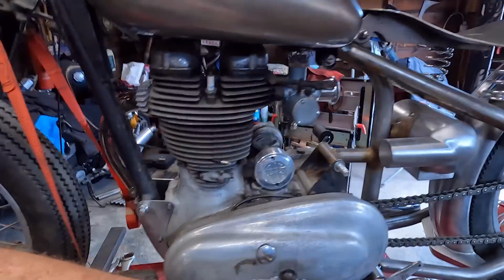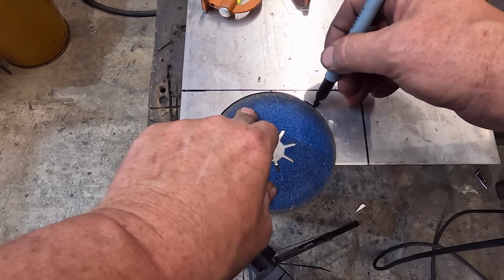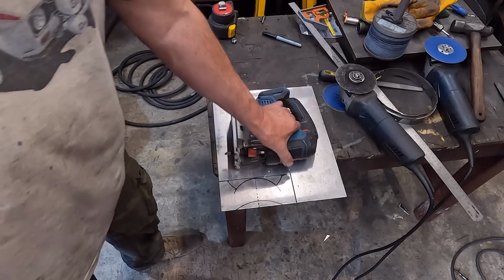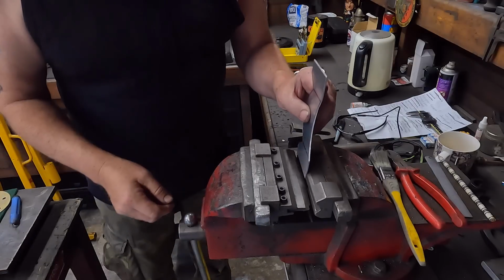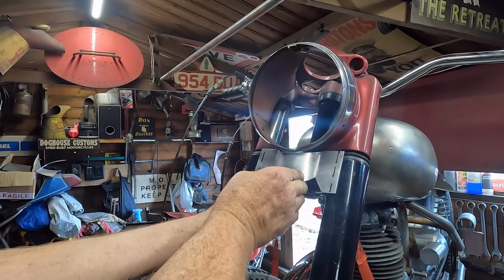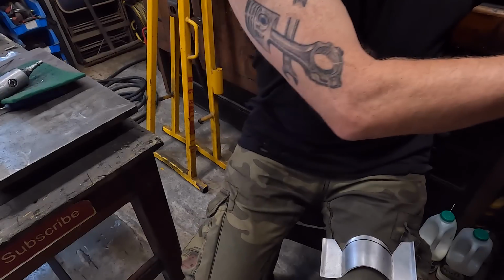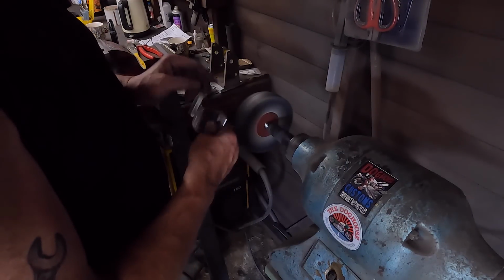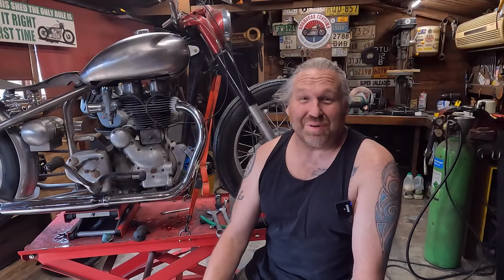Royal Enfield Custom Bike Build